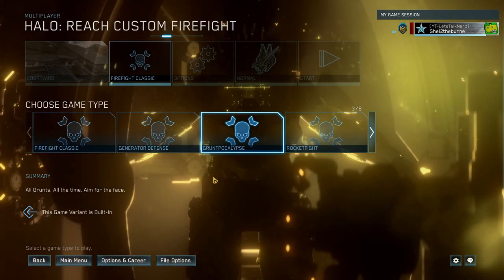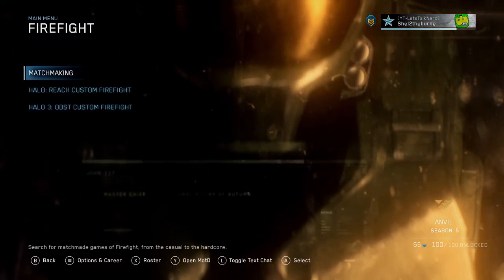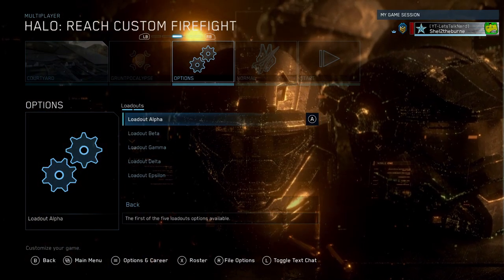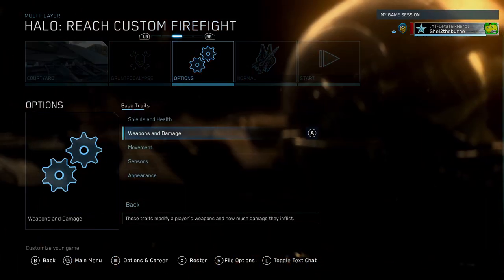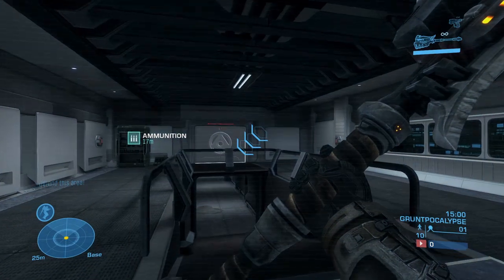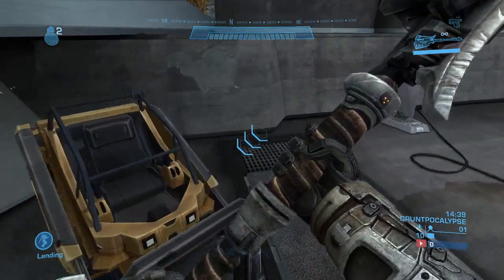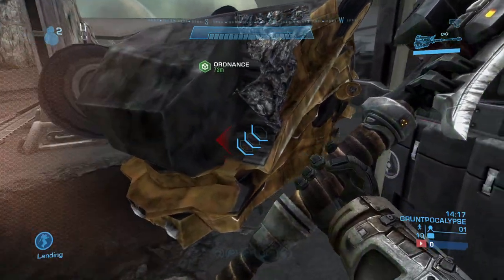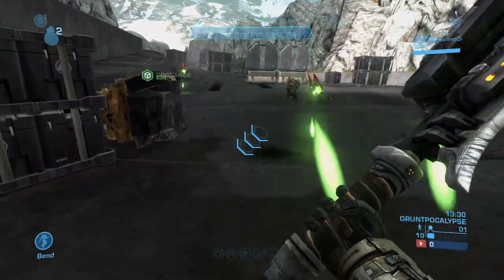HOW TO GET A SPLATTER WITH A FORKLIFT - WORKERS COMPENSATION - HALO REACH